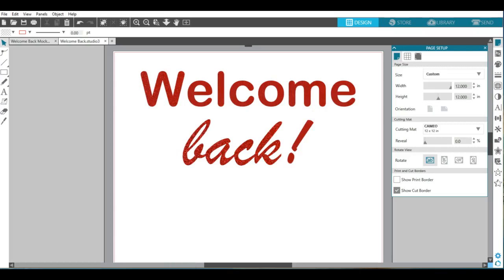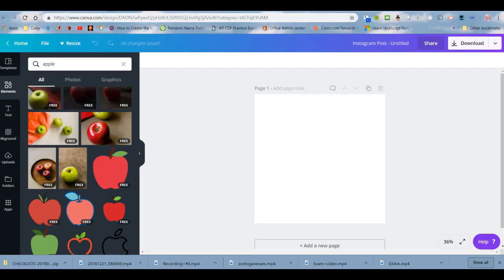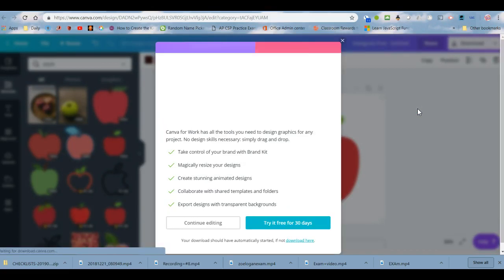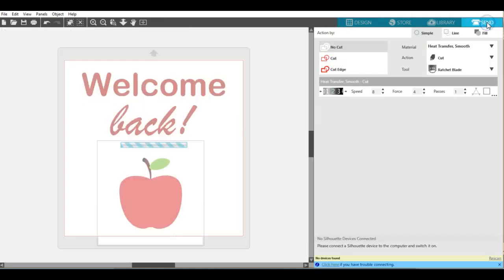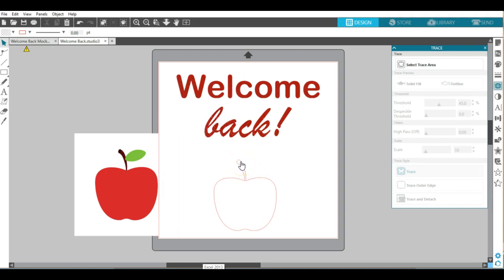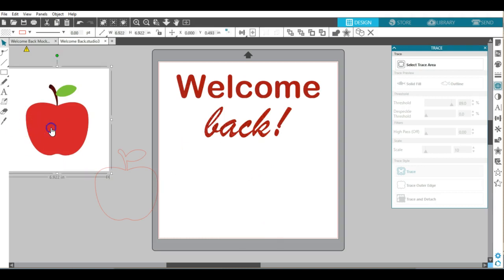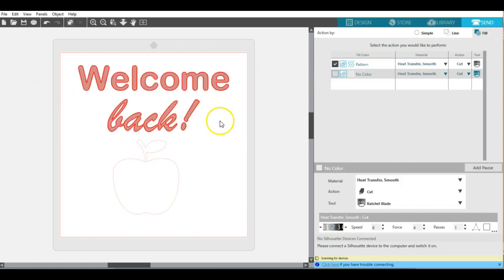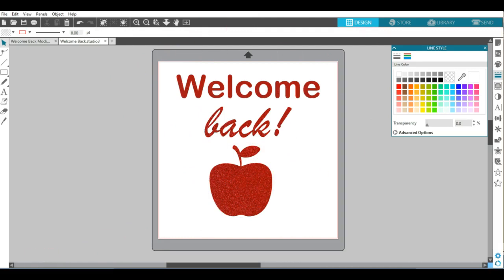Silhouette Studio Basic: Using Canva & Trace for graphics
Using Canva.com clipart and downloading the free images I can import those elements into  Silhouette Studio and use the trace to add a graphic to my design.